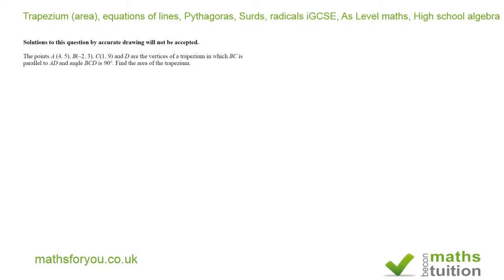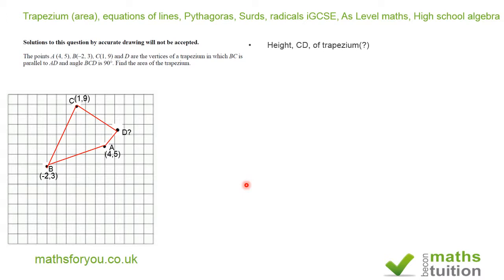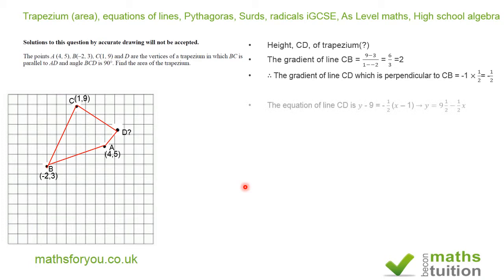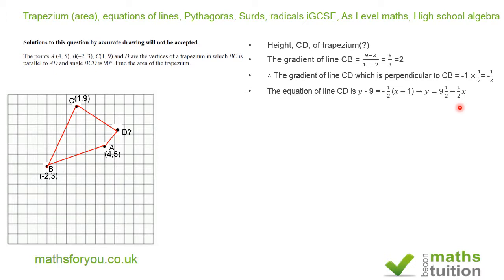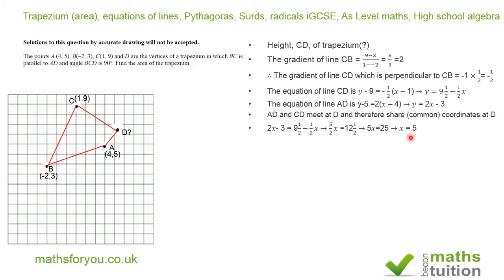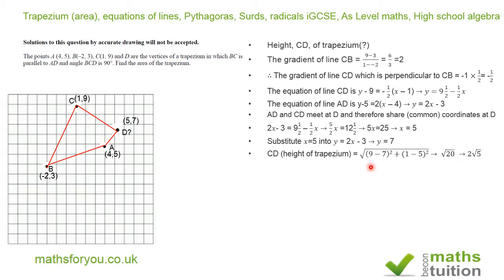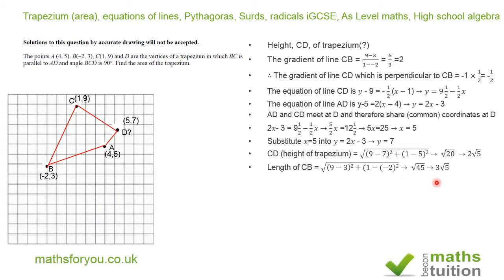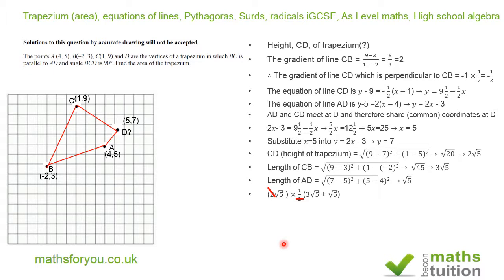Trapezium area, equations of lines, Pythagoras, Surds, radicals iGCSE, As Level maths, High school a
Trapezium, area of a trapezium, Pythagoras, equations of lines, gradients, surds, radicals, Additional maths, As Level Maths, High School Algebra, upper secondary school algebra.